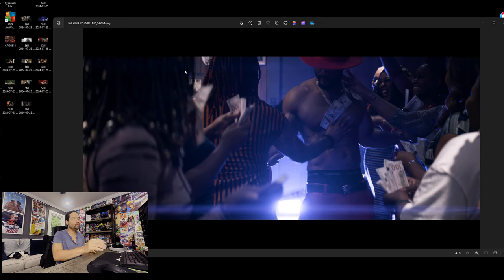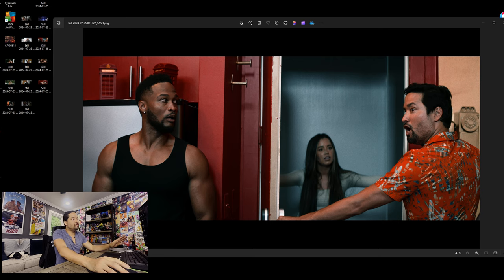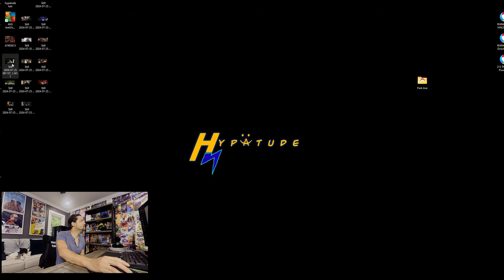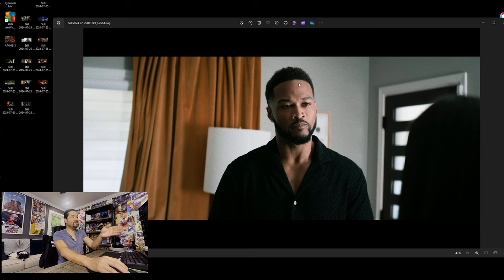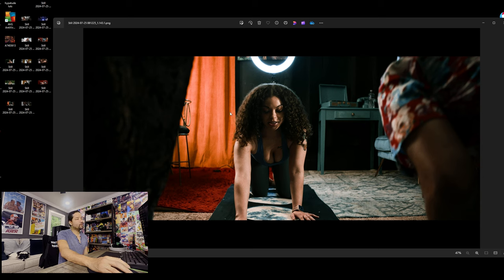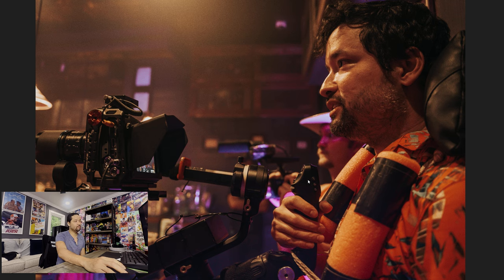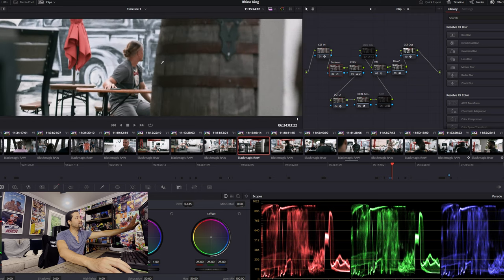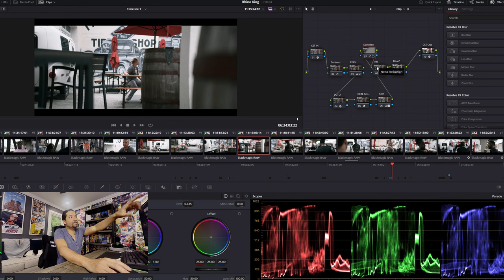How We Got The HOLLYWOOD Look Shot on Blackmagic Cinema Camera 6K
Hi I'm Jason Park a feature filmmaker who started Hypatude Productions. Today we go through exactly how we got the 'HOLLYWOOD' cinematic look on our 5th feature film Rhino King. I show you stills and the color grading technique I use to get the look I'm interested in. As well as where we placed the lighting setup in each clip.

Gear and Plugins Used
BlackMagic Cinema Camera 6K Full Frame
Sirui Anamorphic Lens
Plugin - Dehancer Pro
Davinci Resolve 19
Zhiyun Crane 3S

If you are a filmmaker and have a project releasing. Join our Facebook Group : United Filmmakers Group Where we help support other filmmakers and their projects.

FEATURE FILMS I'VE MADE
Four Amigos(On Prime/Tubi)/Fast Atlanta(Youtube)
Always Smile (Releasing 2024/2025)
Pizza Boy Rick (On The CW, Tubi)
Rex Park Curse of the Golden Buddha(On Prime/Tubi)/Good Luck Buddha (On Youtube)

00:04 - Intro
00:49 - Start
01:06 - Breaking down image 1
02:56 - Breaking down image 2
04:13 - Breaking down image 3
04:57 - Breaking down image 4
05:52 - Breaking down image 5
06:36 - Breaking down image 6
07:54 - Breaking down image 7
09:22 - Breaking down image 8
09:55 - Breaking down image 9
11:00 - Breaking down image 10
11:23 - Breaking down image 11
12:29 - BlackMagic, Zhiyun Crane 3S, Sirui, Rode Wireless Pro, Comica VM30
13:35 - Getting into Davinci Resolve & how I color grade
14:41 - Dehancer Pro for the film look instead of Film Look Creator